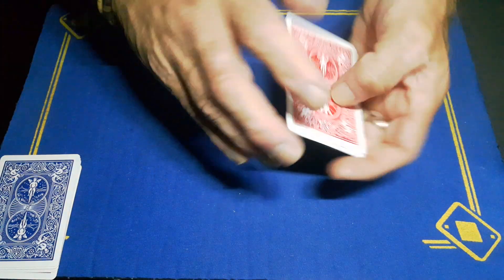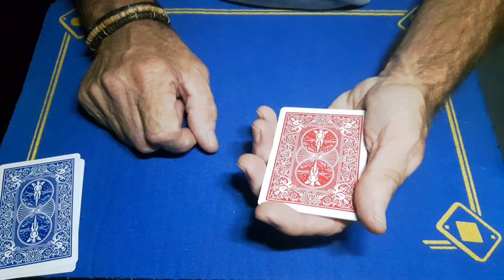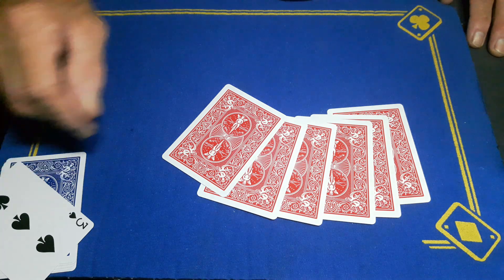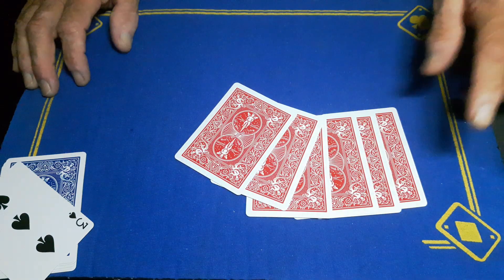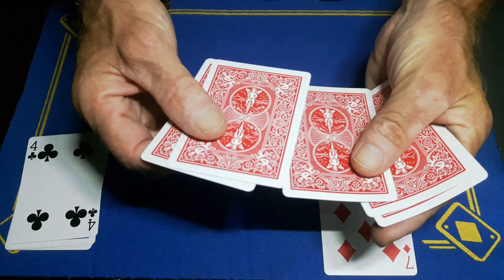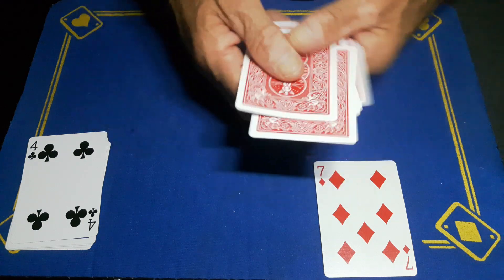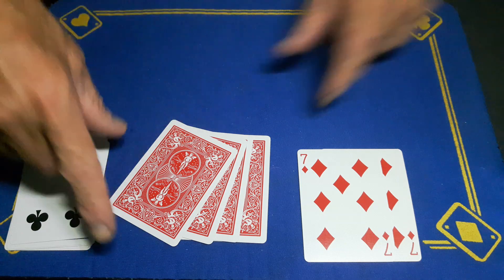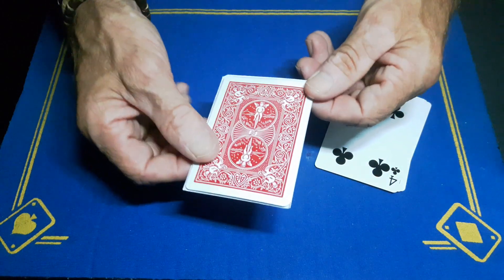super simple self working packet card trick TUTORIAL